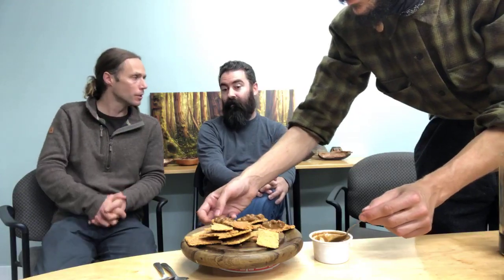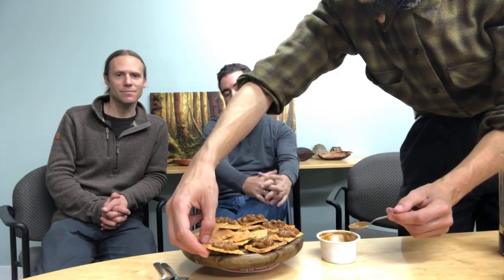Natto : A powerful ferment I Meet the Experts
Discover the unique wonders of the ferment, Natto!

Explore the wonders of this magnificent fermented food from a culinary & nutritional perspective. Meet Ely Ross founder of Kiyoko Fermentation who is a craft Natto maker here in Calgary.

"Always fresh and never frozen, our natto is made from the highest quality non-GMO Canadian-grown organic soybeans and fresh spring water. whynatto" - Kiyoko Fermentation Co.

★★ OUR PRODUCTS: ★★

Learn delicious, easy and nourishing elixir recipes today! From sweet and savoury to hot and cold versions, this recipe book is perfect for everyday life. Live the elixir life!
Purchase your online book or order a physical copy today!

*This content is strictly the opinion of Malcolm Saunders and his or her guest, and is for informational and educational purposes only. It is not intended to provide medical advice or to take the place of medical advice or treatment from a personal physician. All viewers of this content are advised to consult their doctors or qualified health professionals regarding specific health questions. Neither Malcolm Saunders nor the publisher of this content takes responsibility for possible health consequences of any person or persons reading or following the information
r medications, should consult their physicians before beginning any nutrition, supplement or lifestyle program.in this educational content. All viewers of this content, especially those taking prescription or over-the-counter medications, should consult their physicians before beginning any nutrition, supplement or lifestyle program.